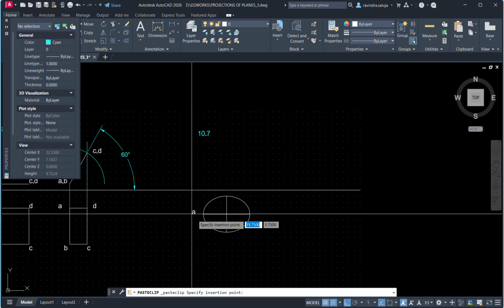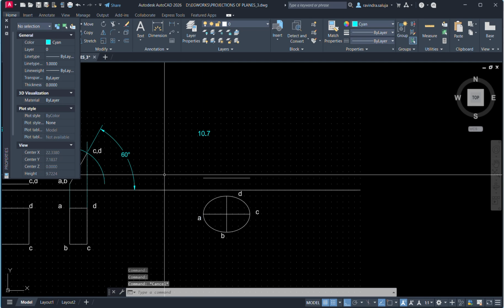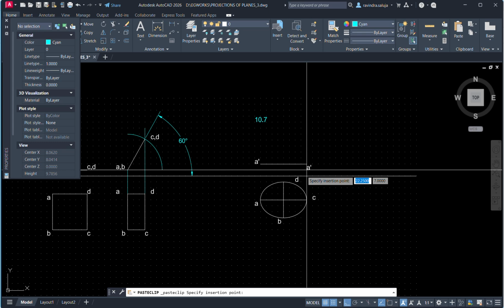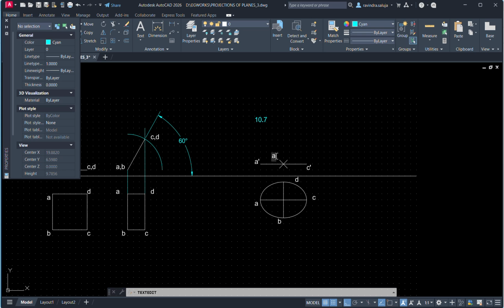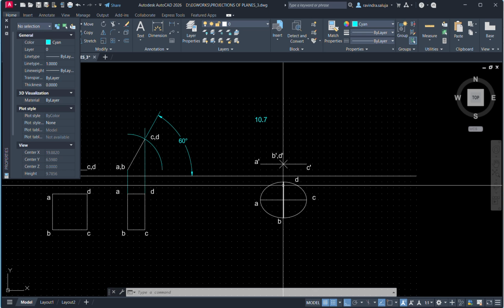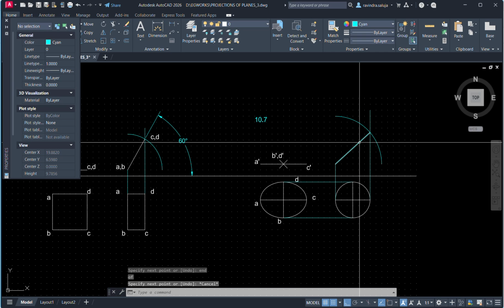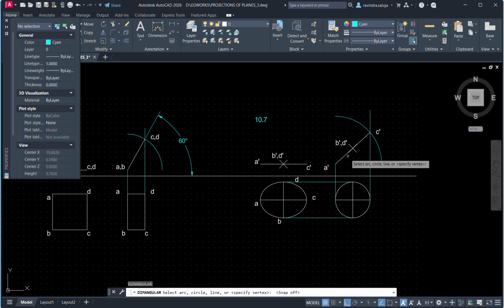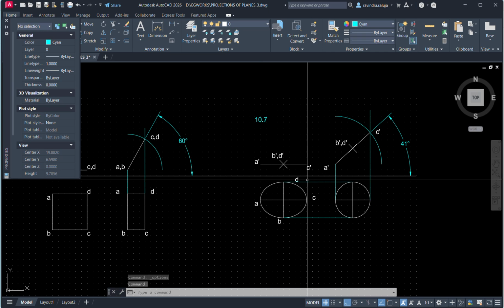P10 7 Projection of planes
Engineering Graphics with AUTOCAD